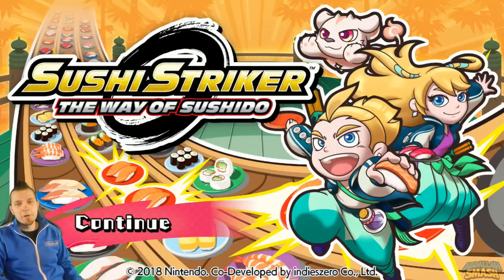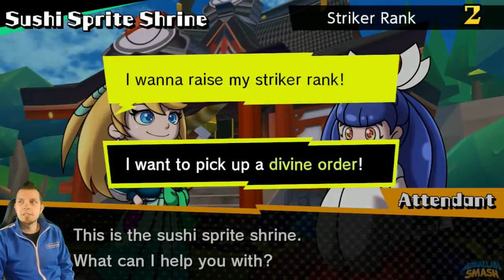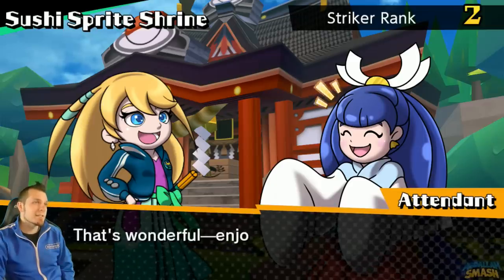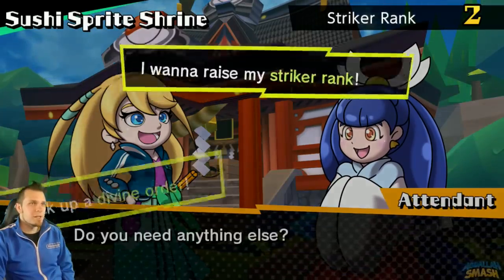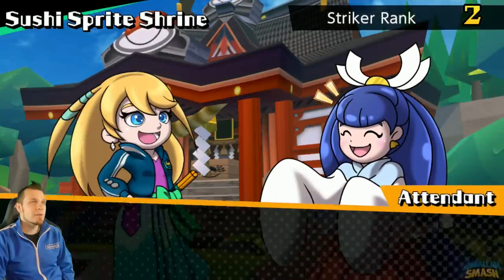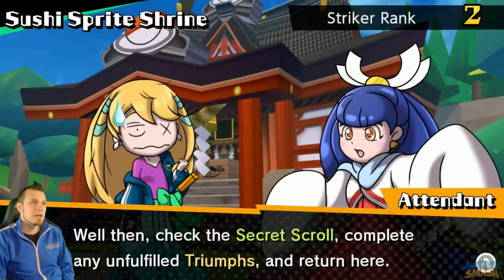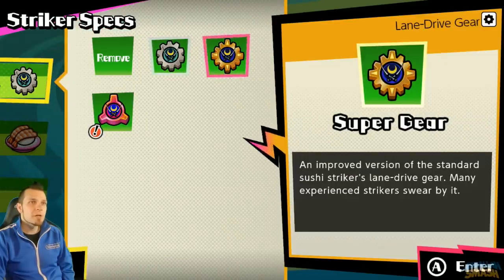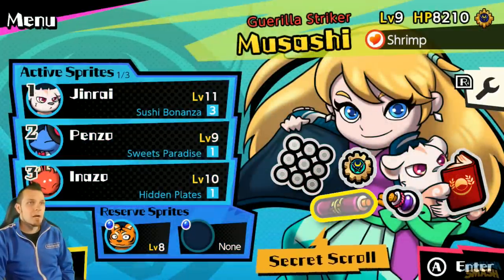Sushi Striker: The Way of Sushido - CELIA! [Nintendo Switch / 3DS Gameplay]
Episode 4 Chapter 3 of Sushi Striker: The Way of Sushido "Celia Strikes" Area 1: Levels 20 - 25 Gameplay Walkthrough on Nintendo Switch and Nintendo 3DS with Abdallah's Family-Friendly Narration in HD 1080p 60fps!
👈Buy Sushi Striker at a discount!

About Sushi Striker:

Help Musashi end the Empire's tyrannical monopoly of the world's sushi supply by becoming a Sushi Striker! Devour conveyor-belt sushi, matching plates and sushi types to defeat any enemy or boss who stands between you and victory. Befriend Sushi Sprites and use their powerful skills in battle. Deliciously strategic action-RPG-puzzle battles await!

If you'd like to enter our Sushi Striker Giveaway, do the following:
2.  Leave a comment on what you're most excited for
4.